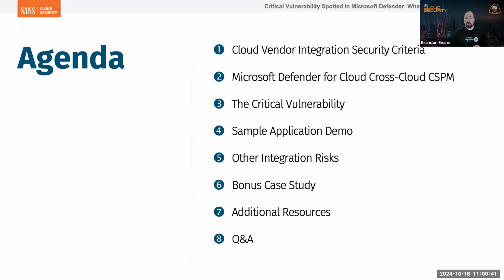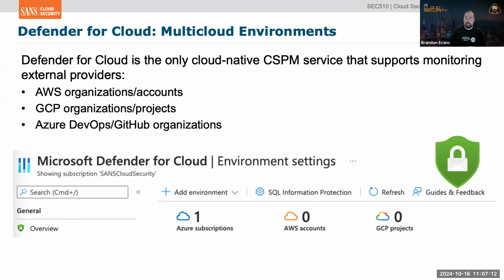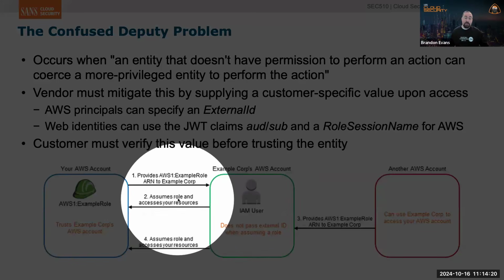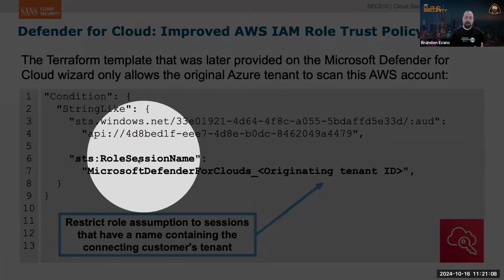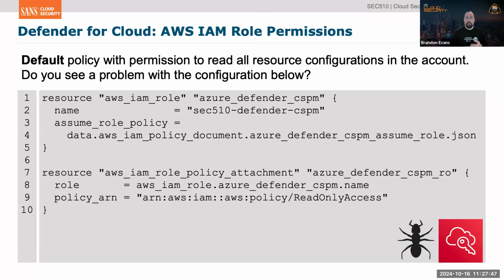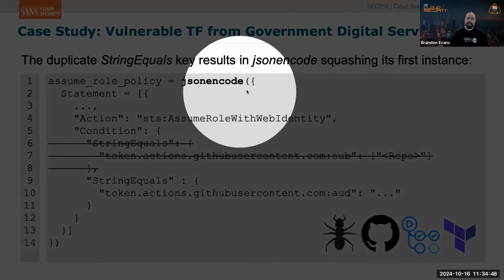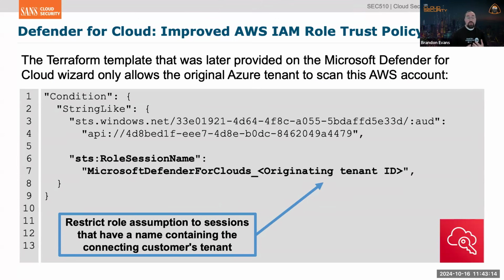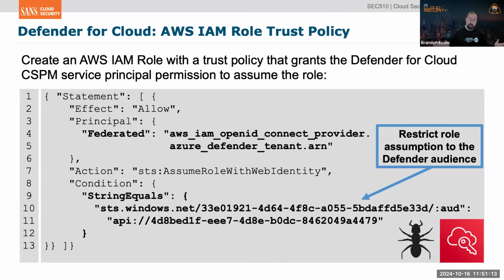Critical CSPM Vulnerability Spotted: What You Need to Know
Cloud vendors require extensive access to your organization's cloud environments. This includes security vendors. For example, if a security team wants to use a Cloud Security Posture Management (CSPM) tool to scan their cloud environments, the CSPM needs read access to nearly every service. They are entrusting the CSPM with their cloud data, so the CSPM needs to take great care that this access is not abused.

All software, including security software, can contain vulnerabilities. SANS Instructors and Authors Brandon Evans and Eric Johnson found a critical vulnerability in a popular CSPM, Microsoft Defender for Cloud. With it, under certain, limited circumstances, Defender for Cloud's security findings could be disclosed to unauthorized third parties.

Join Brandon as he discusses widespread issues with cross-cloud integrations, this specific critical vulnerability in Microsoft Defender for Cloud, and how to proactively protect your organization from this class of vulnerabilities. Even if your organization does not use Microsoft Defender for Cloud, if it needs to grant an external service access to your cloud resources, this webcast is a must-watch.

Learning Objectives:
- Understand the access requirements of CSPMs
- Discover the potential risks involved with with cross-cloud integrations
- Learn proactive protection measures to protect your organization from these vulnerabilities

This webcast supports content from SANS Institute SEC510: Cloud Security Controls and Mitigations. To learn more about this course, explore upcoming sessions, and access your FREE demo,

About the Speaker:

Brandon is the owner and an InfoSec Consultant at On-Brand Technologies LLC, a consultancy helping organizations secure their applications and other workloads in multi cloud environments, specializing in AWS, Azure, and Google Cloud. Prior to starting his consultancy, Brandon led the secure development training program at Zoom Video Communications. He began his career as a Software Engineer, where he worked on both the core product of a startup, later acquired by a Fortune 500 organization, and on various products spanning a multi-billion dollar enterprise. Brandon is lead author for SEC510: Cloud Security Controls and Mitigations a contributor to SEC540: Cloud Security and DevSecOps Automation, host of Cloud Ace podcast, Season 1, an analyst for the SANS Multicloud Survey, a multi-year RSA Conference presenter, and recent Microsoft Defender Bug Bounty collector.